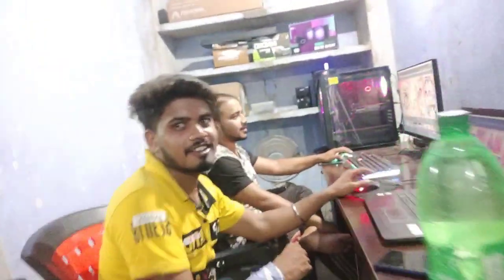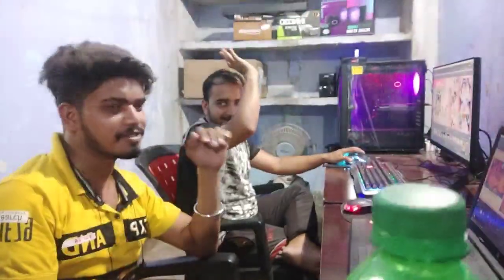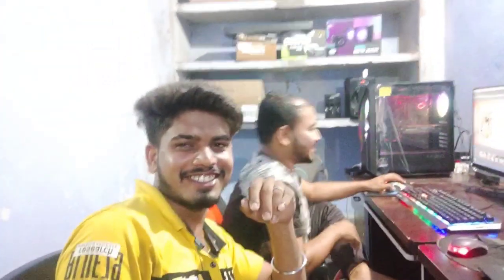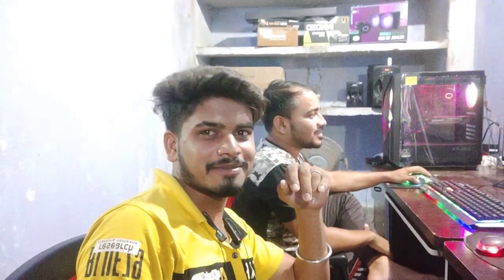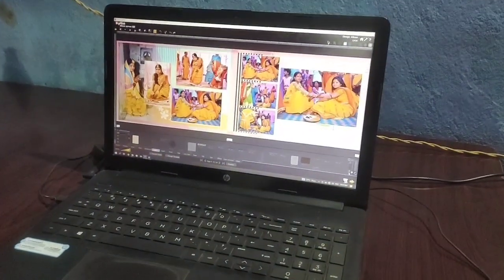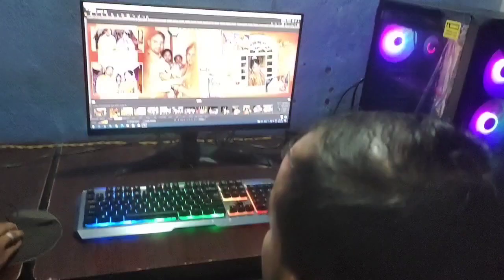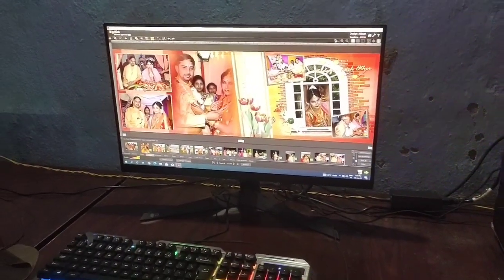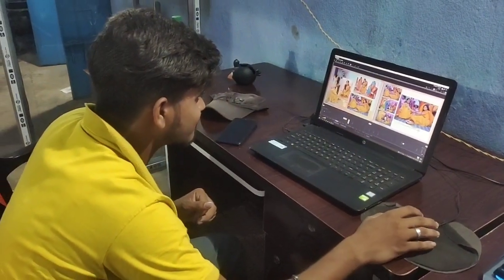Album design start | Studio Open Please Contact